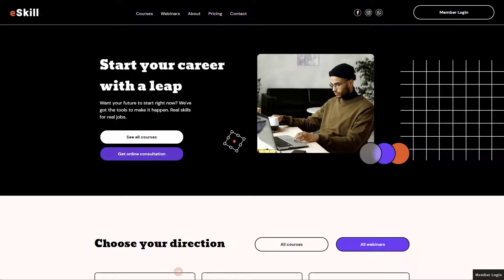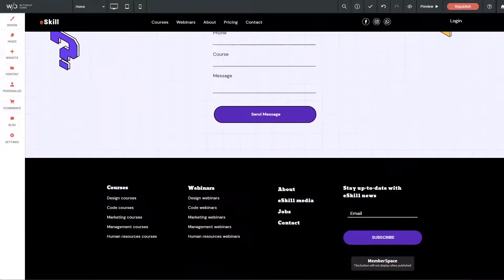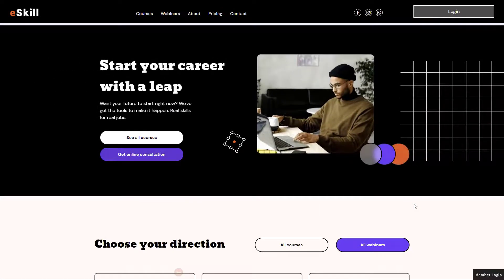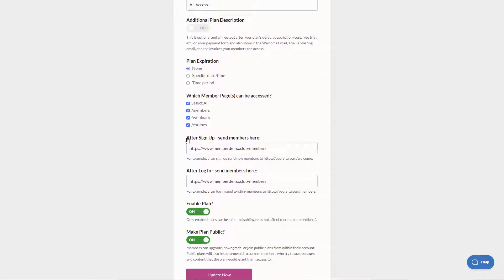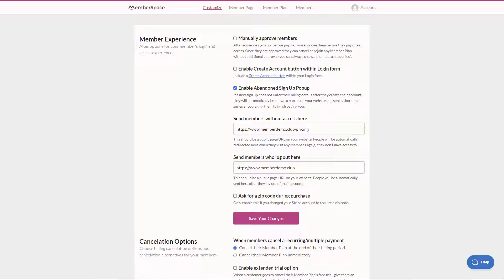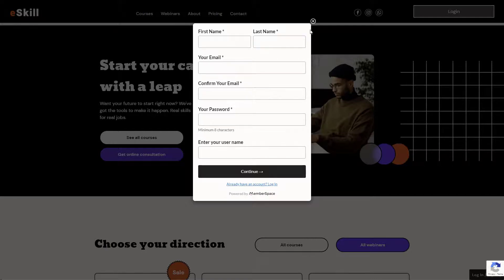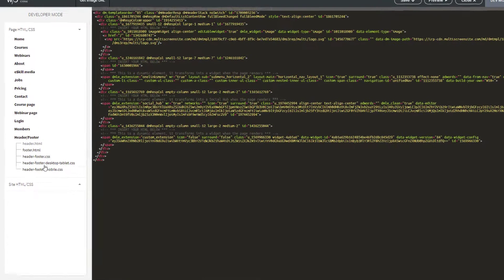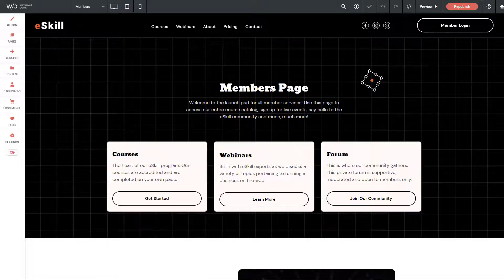Membership Site Training – Login Button + Member Landing Page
In this membership site training video, we will show you how to create a member login button, and set up a post-login member landing page.

Here is the custom CSS code referenced in the video:
dm site_content .dmHeader[data-scrollable-target].scroll-responder_set .widget-4ab5a6 {display: block !important;}

Add a MemberSpace widget to your Without Code site. Learn how to customize this for your business. Try Without Code for free